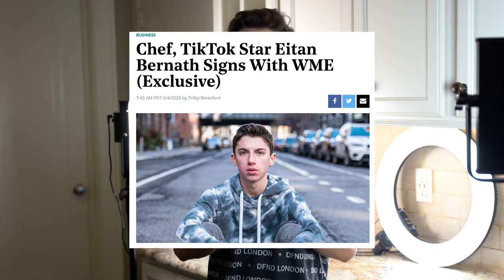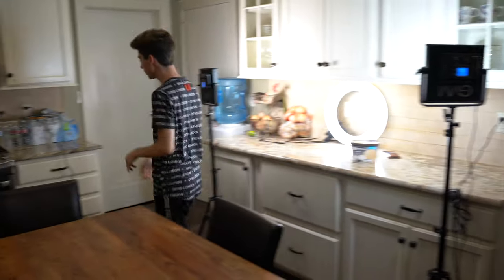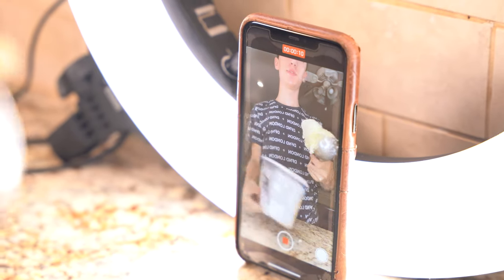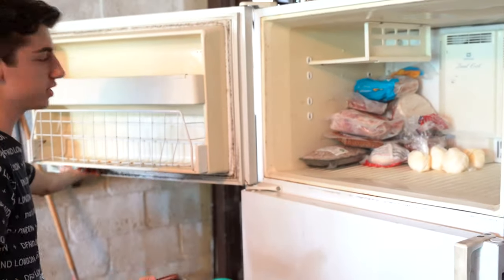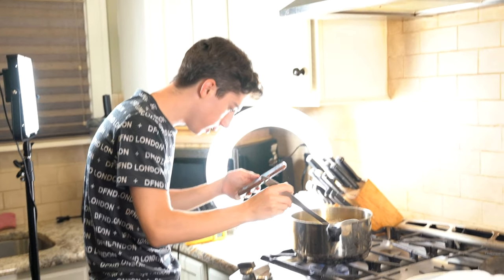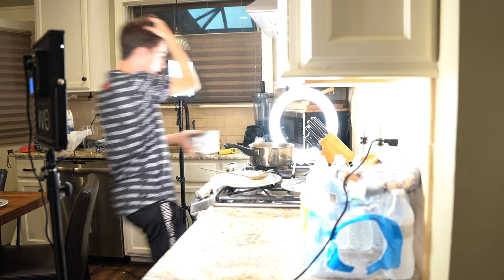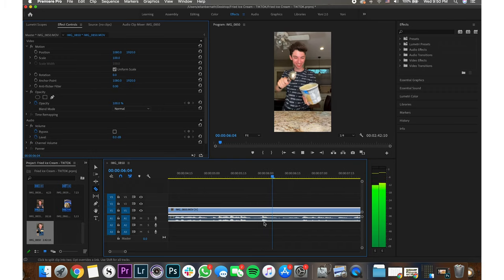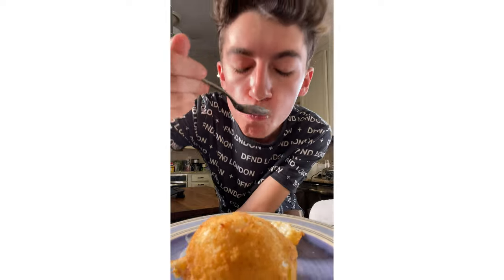The Secret To Making A VIRAL Cooking TikTok | Eitan Bernath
I'm showing you the secret to how I make my viral cooking TikToks! I've gained hundreds of millions of views on my cooking videos on TikTok so I guess you can say, I know what I am talking about...LOL!